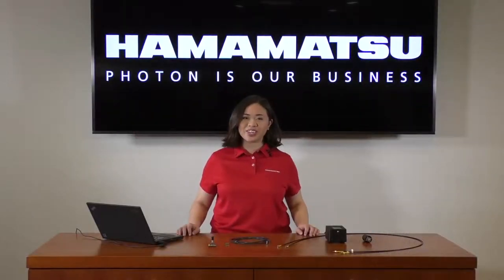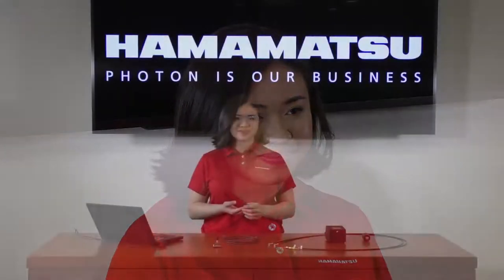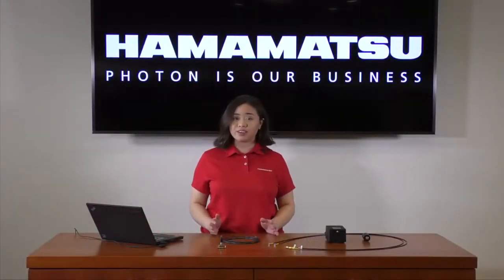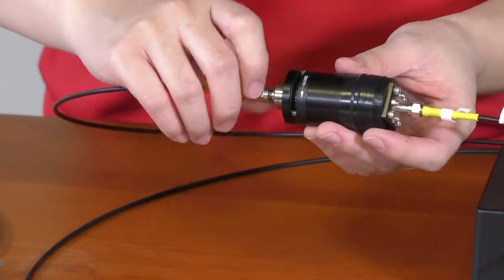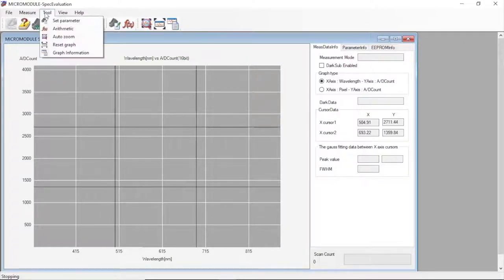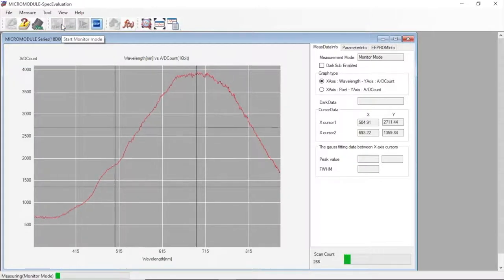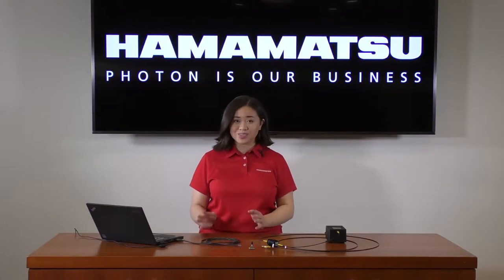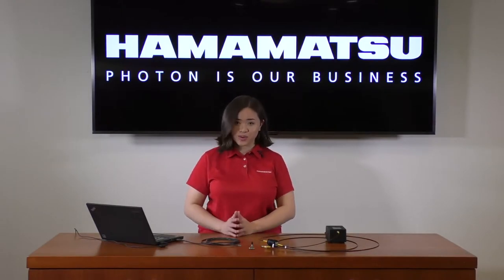Hamamatsu Mini-spectrometer Evaluation Circuit C13985 series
Our award-winning C12880MA micro-spectrometer is introduced here in its module form: the C13985. Containing a high-sensitivity CMOS APS, this spectrometer is suitable for the UV-VIS range and has a typical resolution of 10-12 nm.  This module requires USB bus power only and is compact for integration into handheld devices. This solution allows users to take spectroscopic measurements for colorimetry, fluorescence detection, and other applications practically anywhere.

Watch as we go over how to set this spectrometer up for testing, how to obtain data through our evaluation software, and how to calculate signal-to-noise ratio using the data obtained.